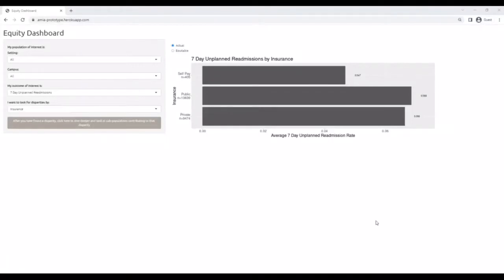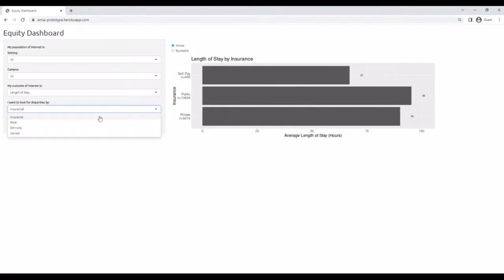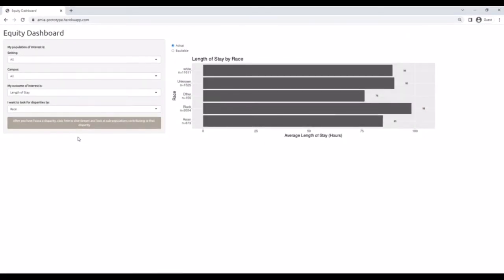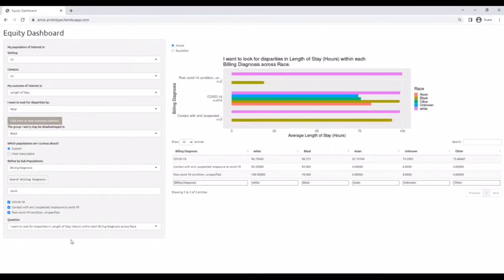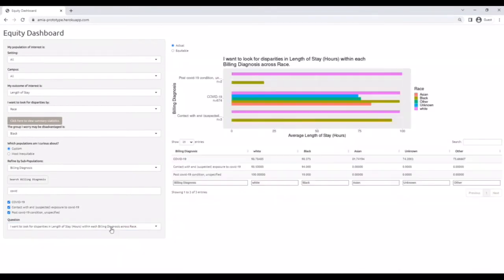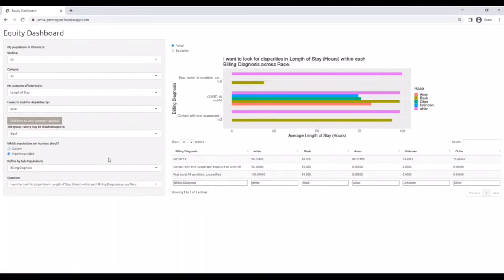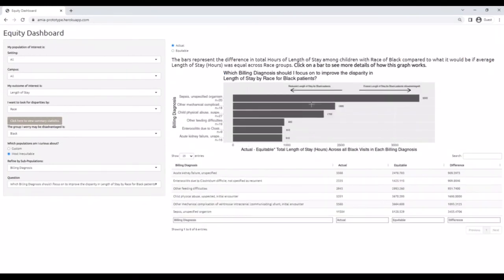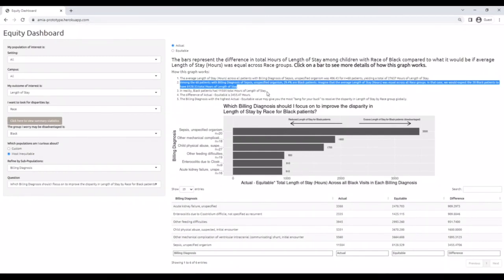AMIA 2022 Health Equity Dashboard Demo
This is a demonstration of the Health Equity Dashboard created for the AMIA  2022 High School Scholars submission titled "So You've Found a Healthcare Disparity, Now What?"